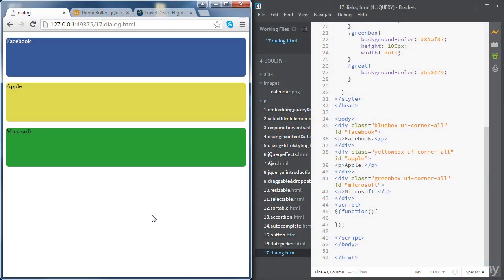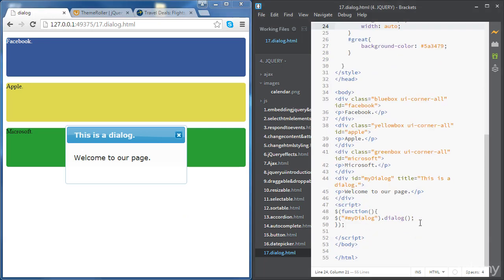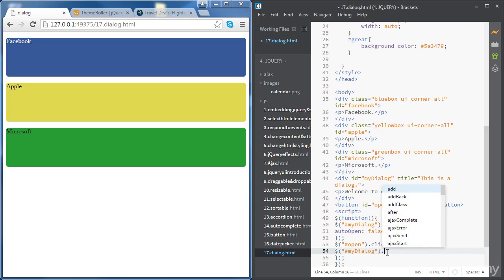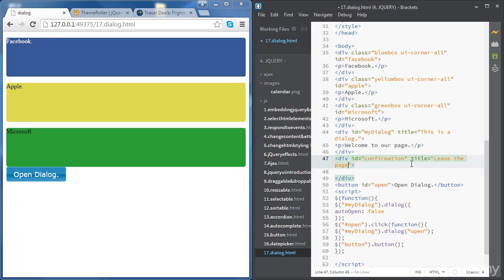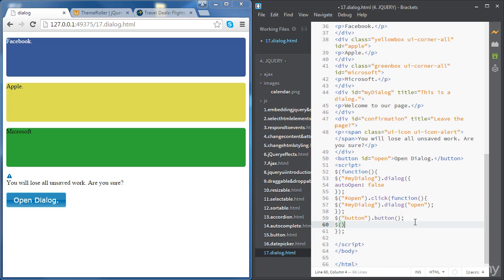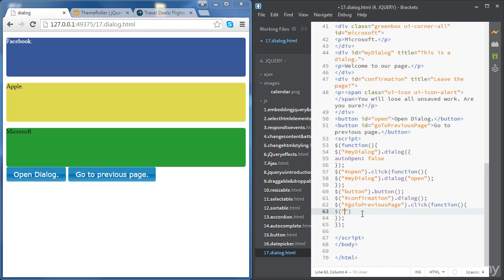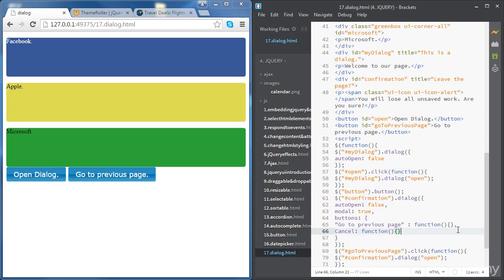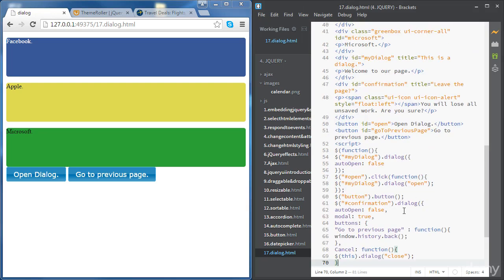114 Dialog Activity Are you sure you want to go to the previous page